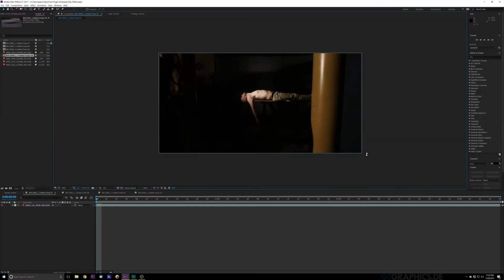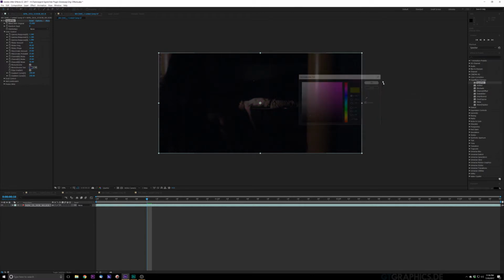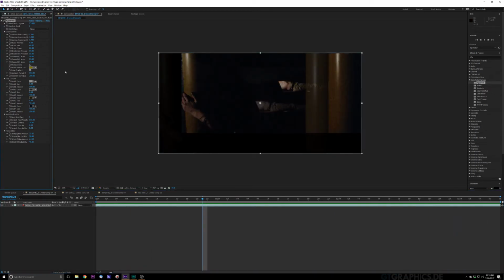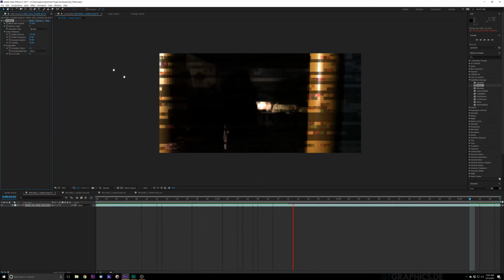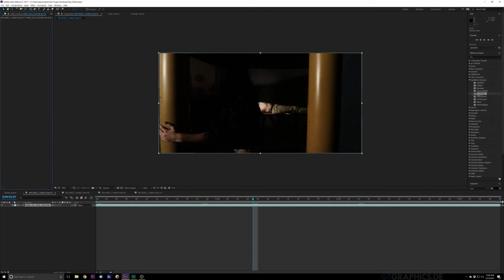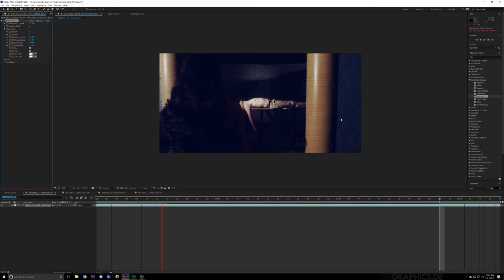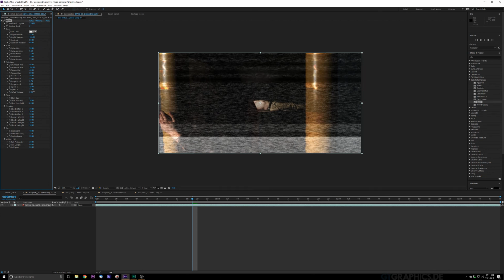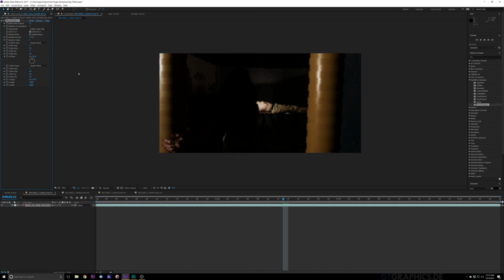Digi Effects Damage Breakdown And How To Win A Free Copy!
Spread destruction with Damage, the industry standard for bad video effects, including Artifact, Blockade, Destabilize, Interference, Overexpose, Skew, Wave Displace, Channel Offset and Aged Film.

This is a pretty awesome plugin and I have used it for quite a few different looks! This plugin has a lot of different already great pre assigned looks but you can control every aspect of this plugin and it makes it awesome!